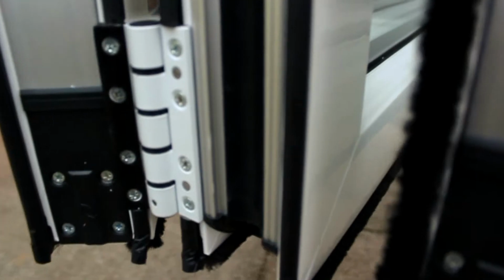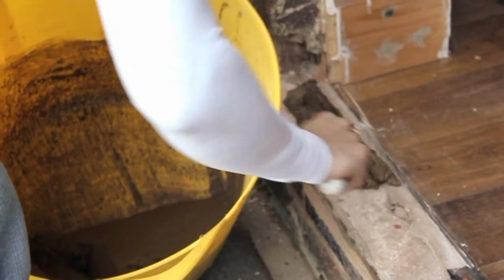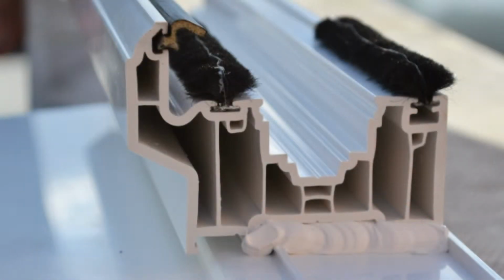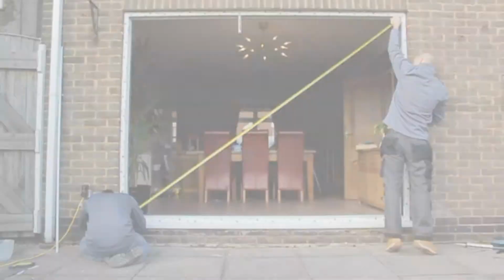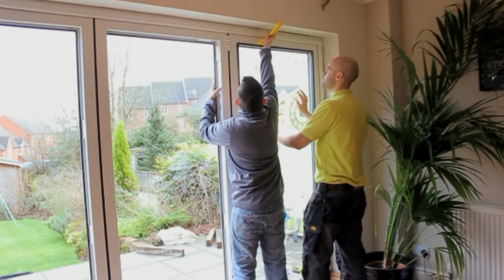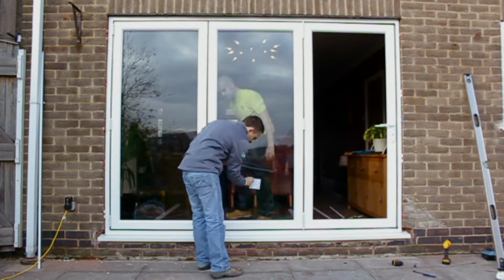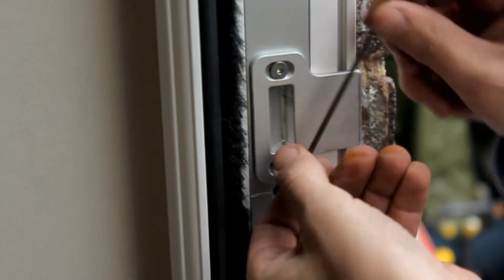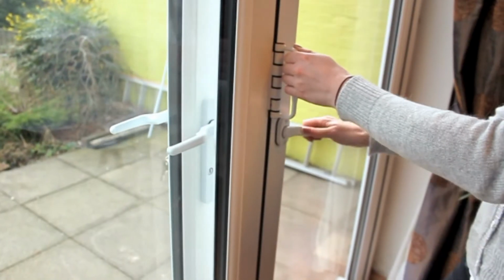Team Frames - How to install a Liniar bifold door